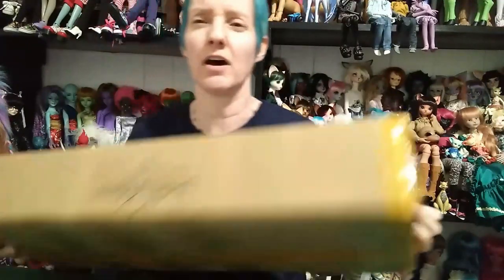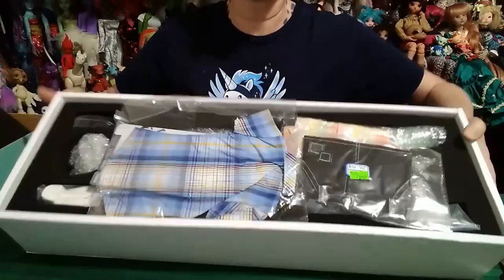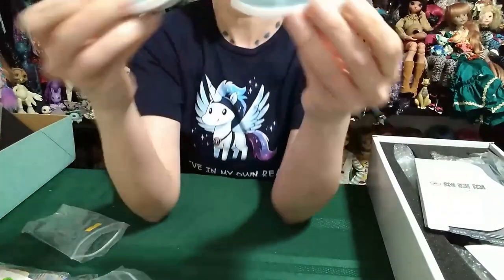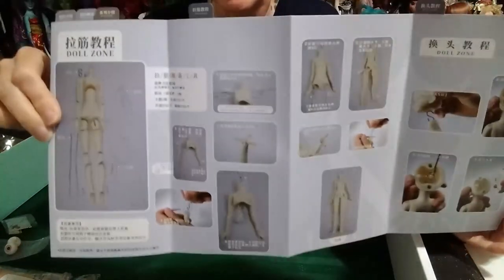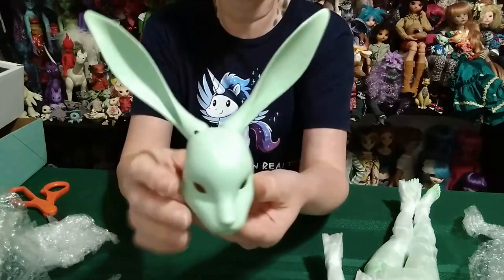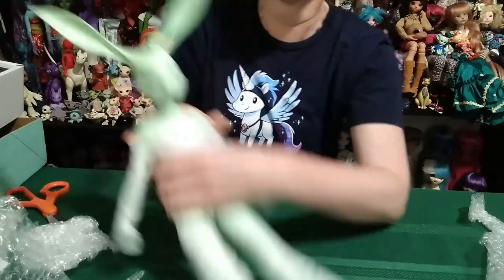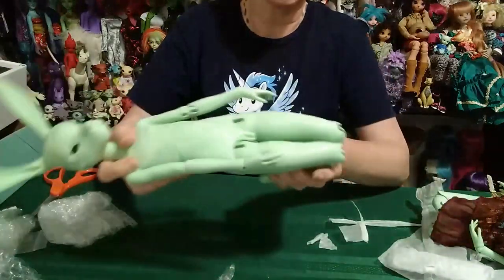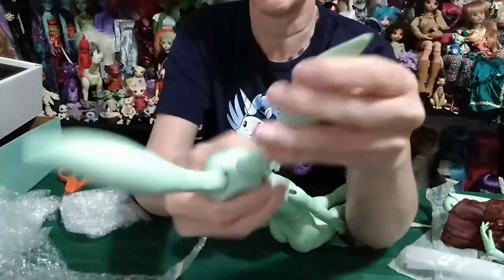BJD Box Opening Dollzone Taru